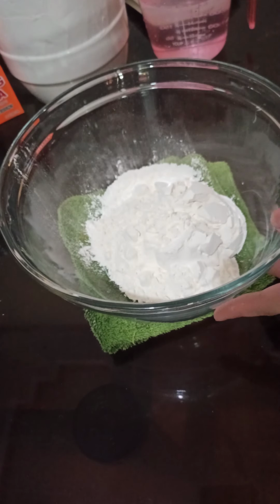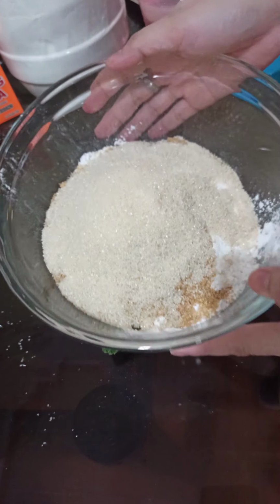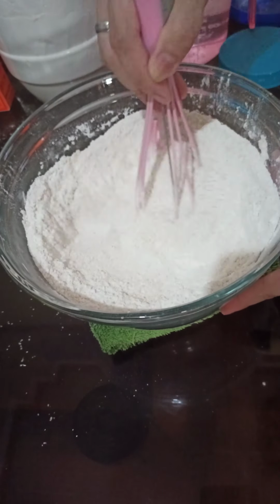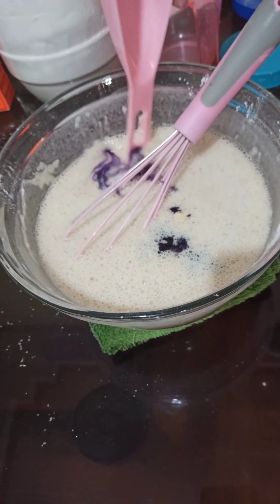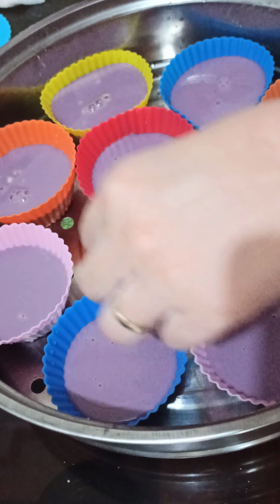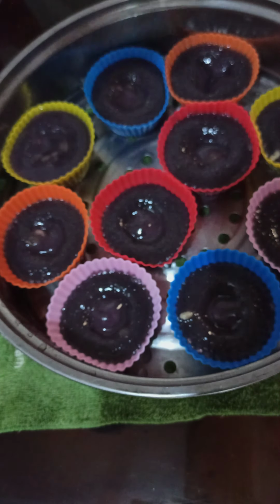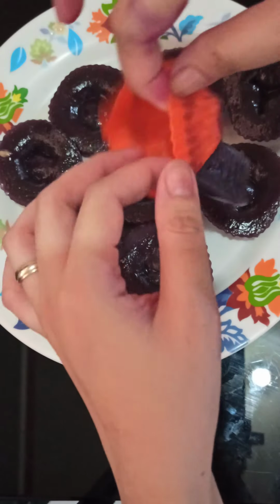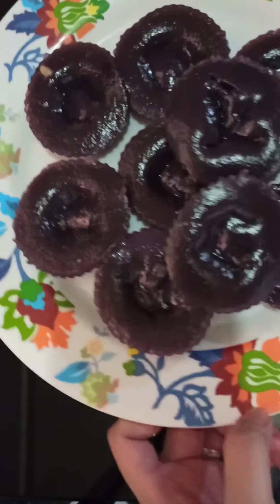Ube Kutsinta - Super Easy!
In today's video, we will make ube kutsinta fir the first time! Actually, we are making kutsinta for the first time :)

It's super easy, and you can put this together in less than 20 minutes. You'll need cassava flour, all purpose flour, brown sugar, baking soda,and ube extract.

Make sure that you have your steamer ready before starting. You can use a sieve for the mixture to remove flour lumps that may form during mixing.

This is best served with yema spread, especially if you are like me, who does not like shredded coconuts.